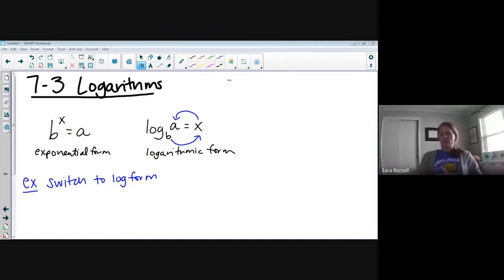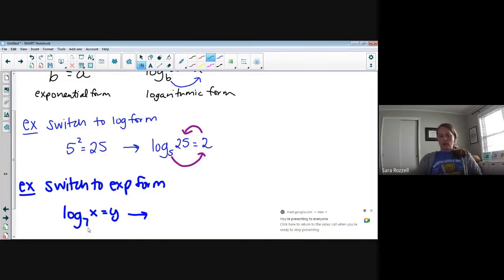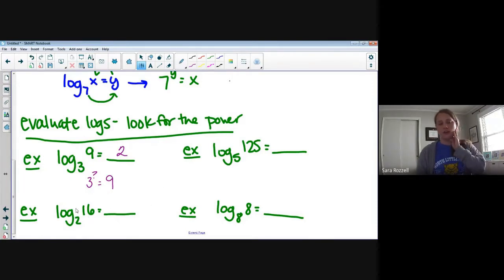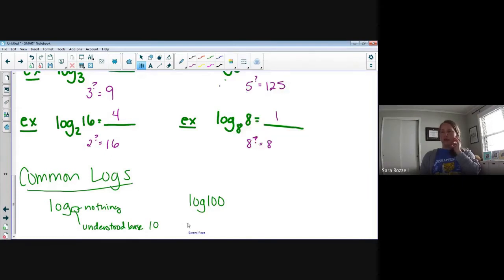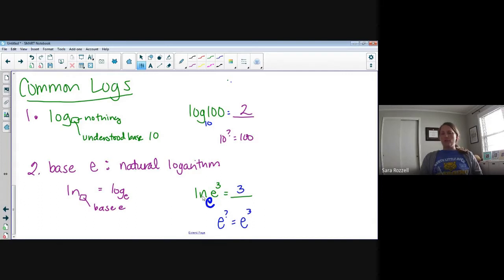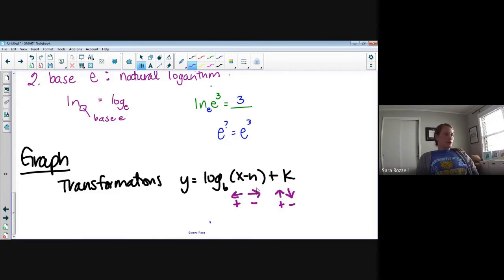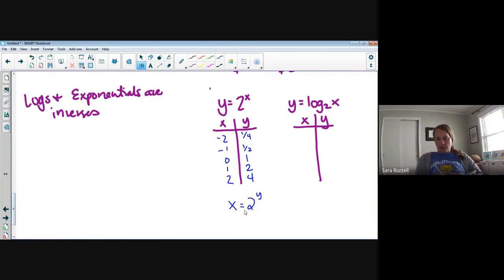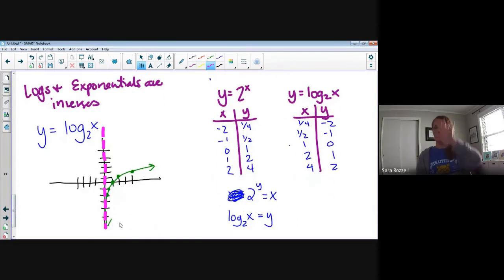Algebra 2 Lesson 7-3